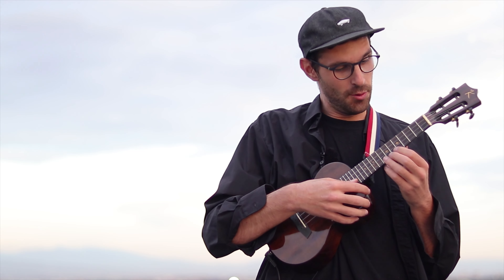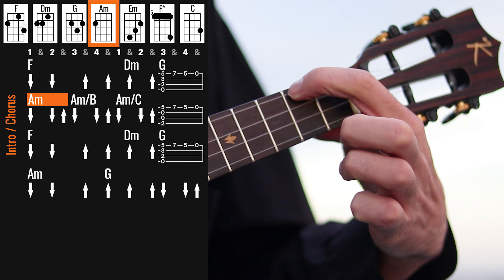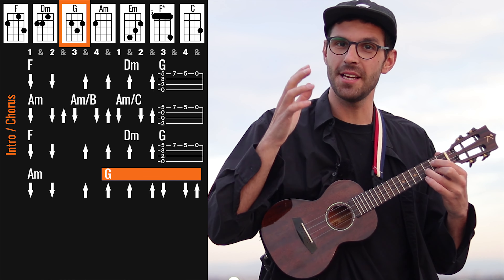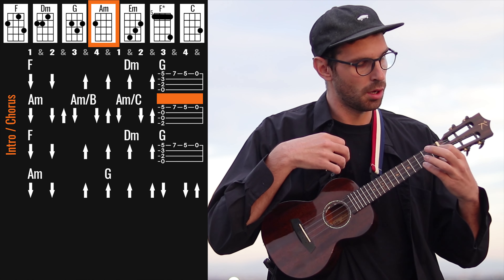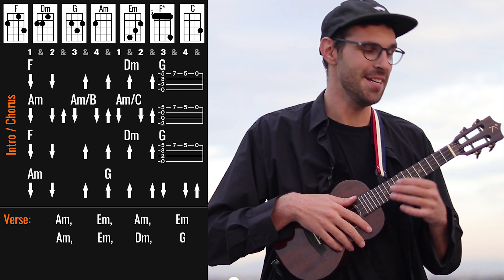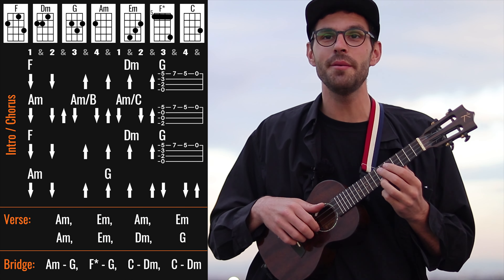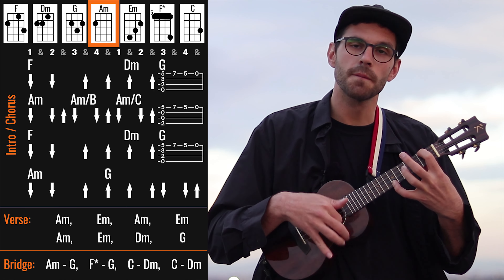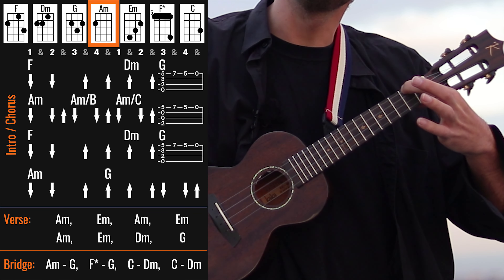R.E.M. - Losing My Religion (Ukulele Tutorial)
This is my ukulele tutorial for "Losing My Religion" by R.E.M.

UKULELE:
In this video I'm using my favorite electro-acoustic ukulele
The Kaka MAD.